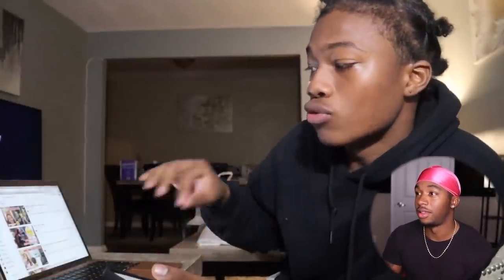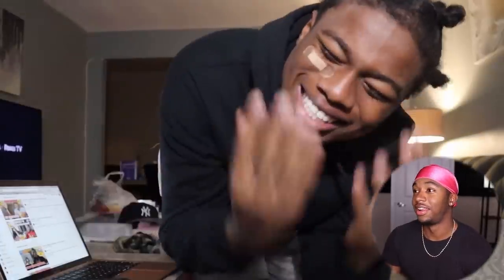This Boy Said I'm a Monkey App Cringe Star | My Reaction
Donate to Children With Cancer for a Chance to win a PS5!

for FREE Workout Programs, Meal Plans, Tips and much more!